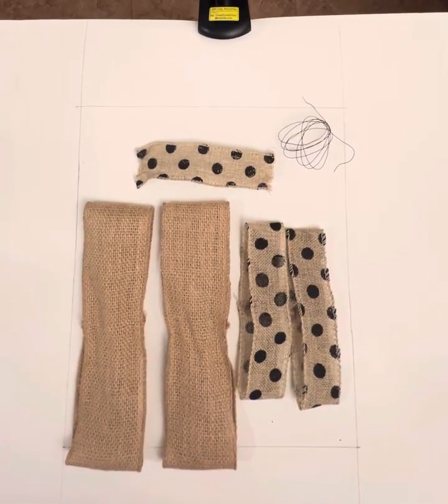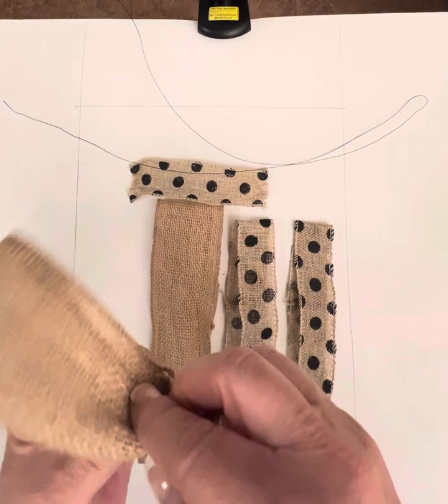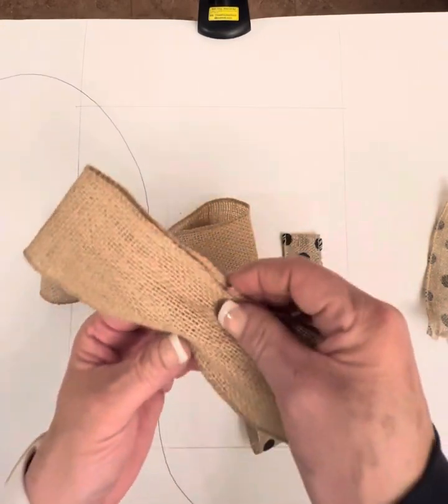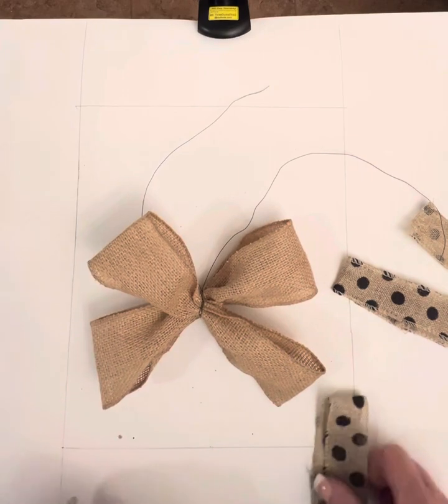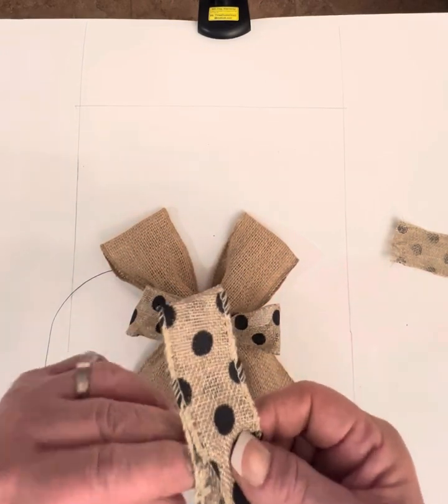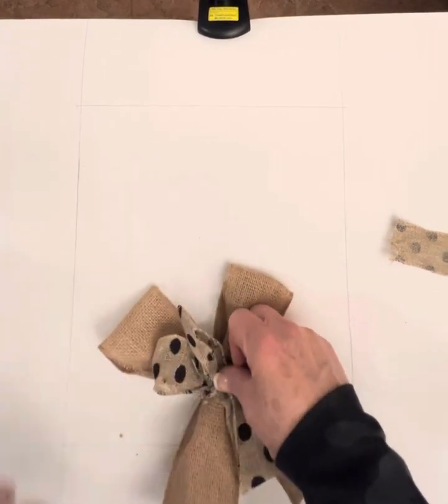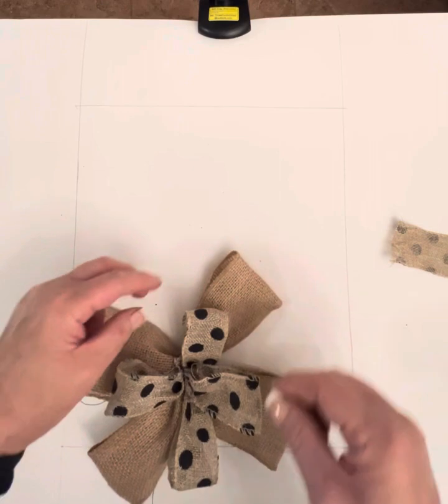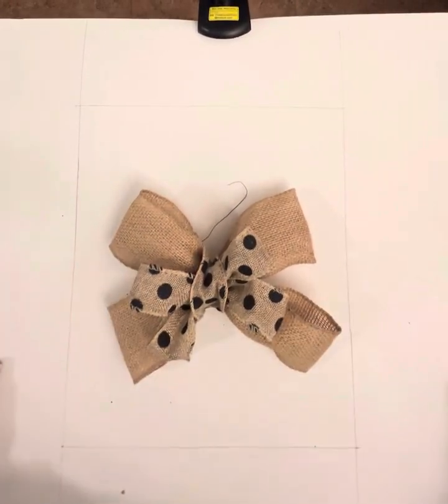2nd Half craft - door sign tutorial part 7